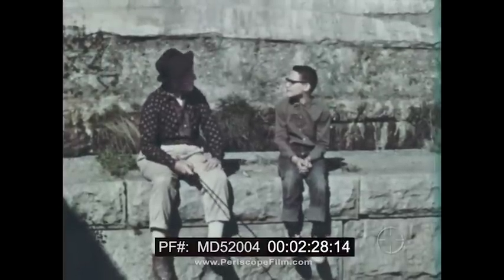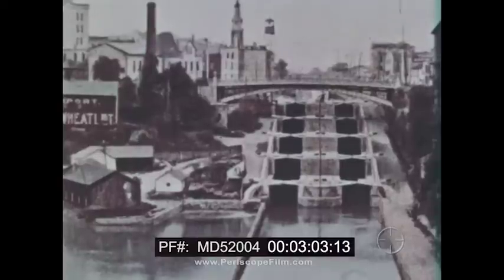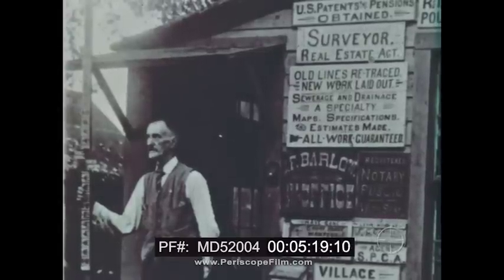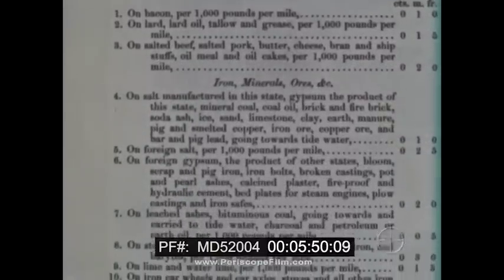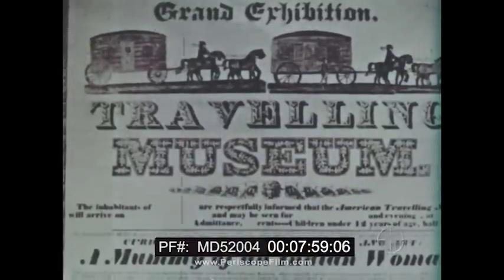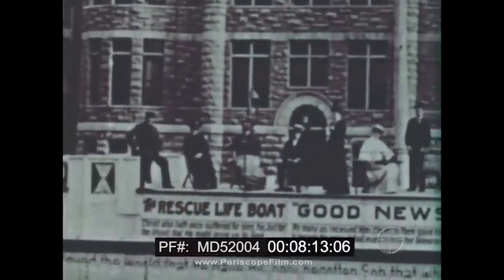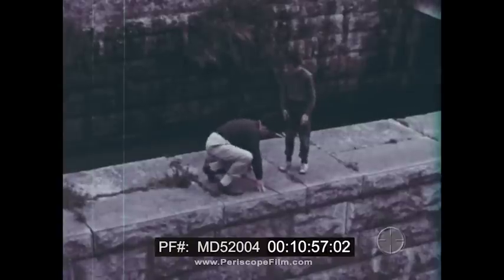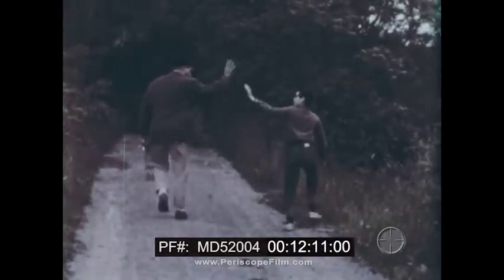ONCE UPON THE ERIE CANAL ERIE CANAL CONSTRUCTION & HISTORY DOCUMENTARY MD52004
Directed by Elton Robertson and produced by students at Syracuse University, this brief history of the Erie Canal draws on historical photographs, art and etchings to tell its story. It was made for the Canal Museum of Syracuse, now known as the Erie Canal Museum.